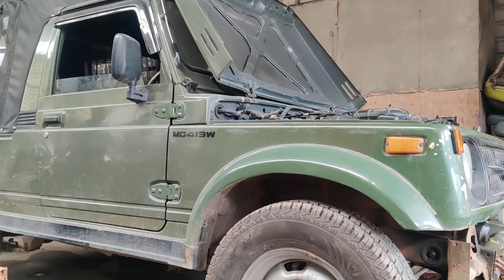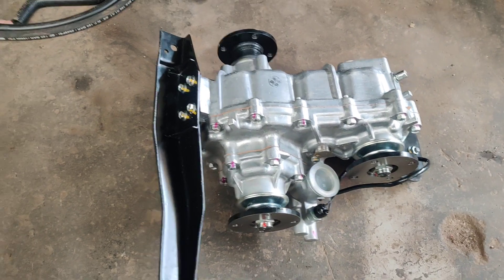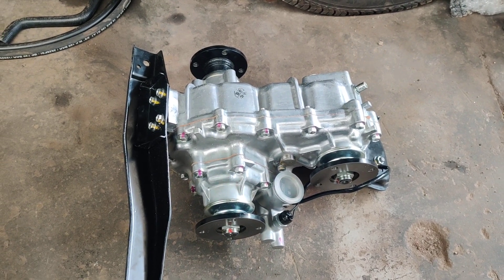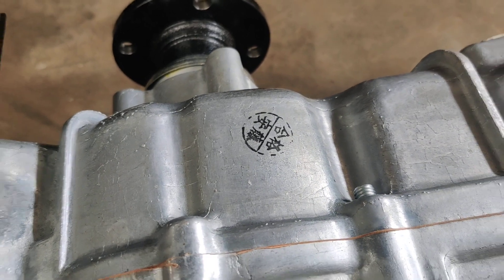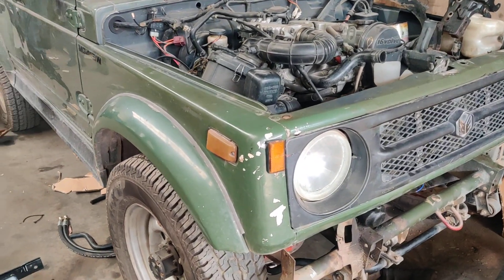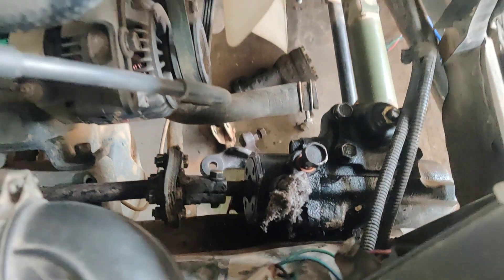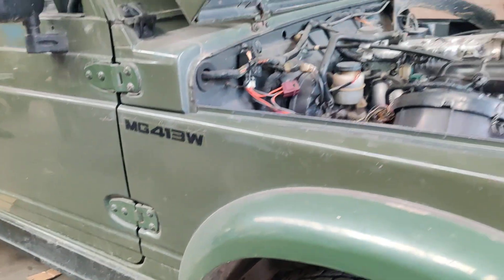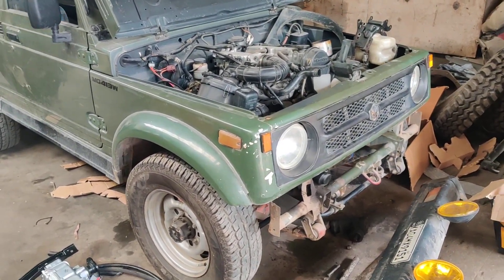Upgrade Koyo Power Steering and New 4X4 Transfer Case Installed in Bangalore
2005 Gypsy King Euro 2 MPFI, upgraded with New Transfer case 4x4 from Japan on order From MGP and Upgraded with Power steering koyo kit Done @ Jeepzone Bangalore .
 Information Whats up Abilash 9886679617,

60000 kms done, and NOC all over India is provided.